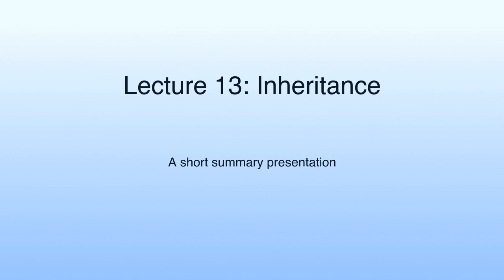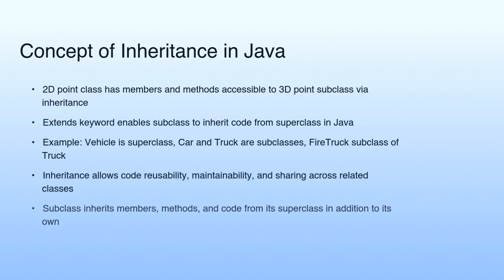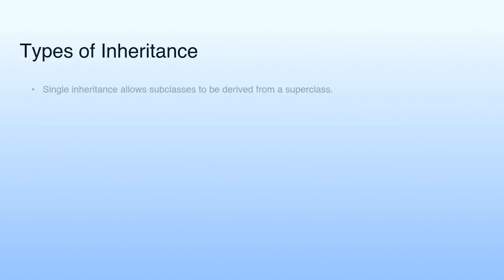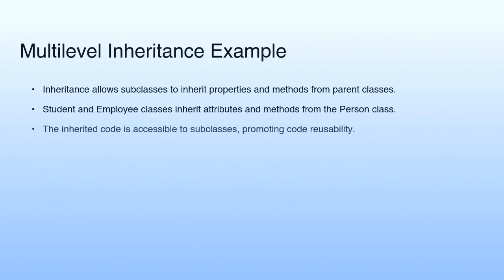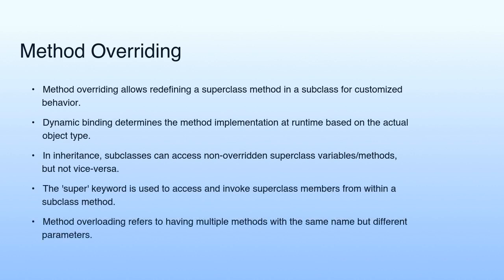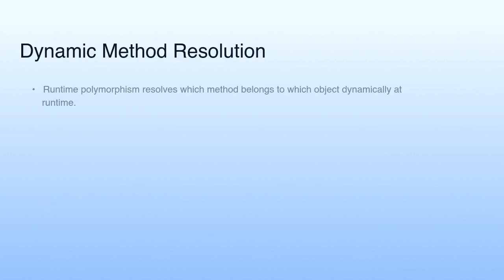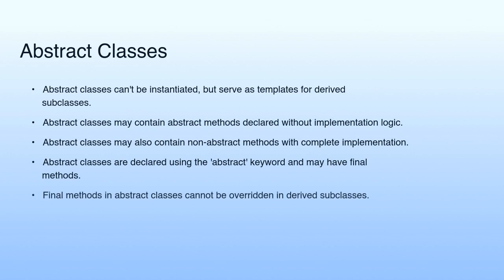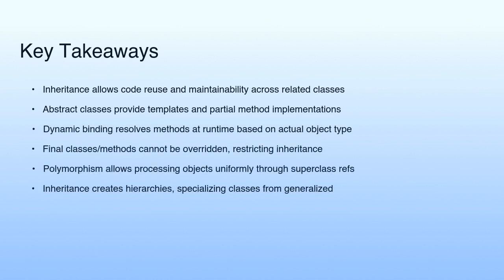Long Summary | Lecture 13: Inheritance